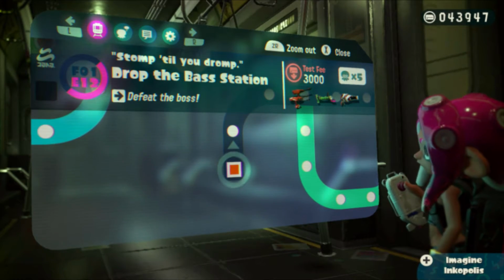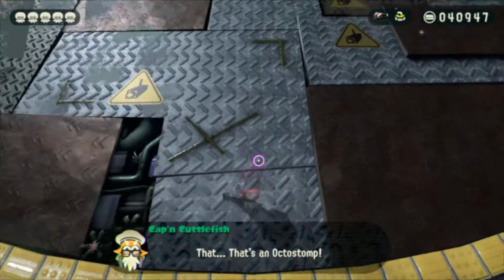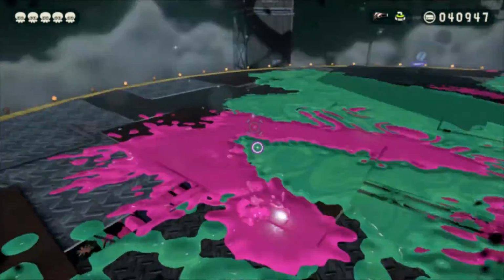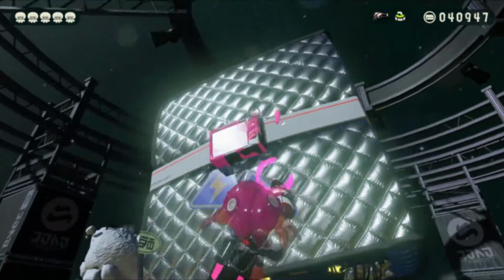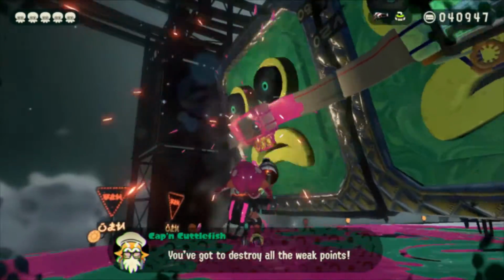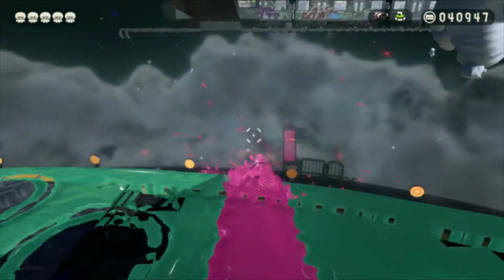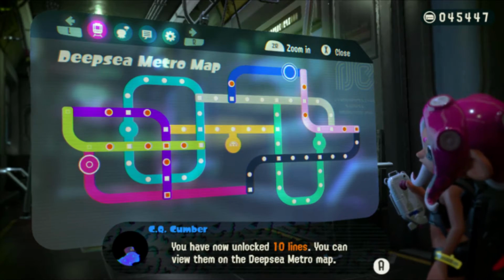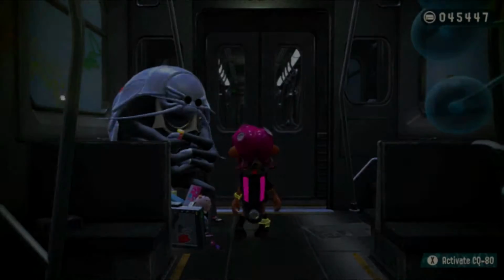Splatoon 2 - Octo Expansion - Episode 59: Back Like I Never Left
I guess you could say this boss received quite the facelift!

Missions Featured in This Video:
. F01/E12 - "Stomp 'til you dromp" - Drop the Bass Station